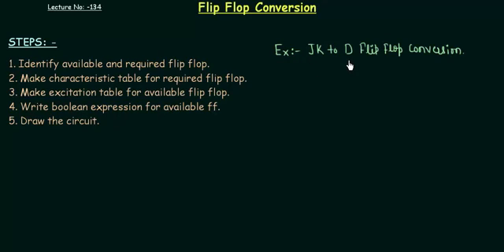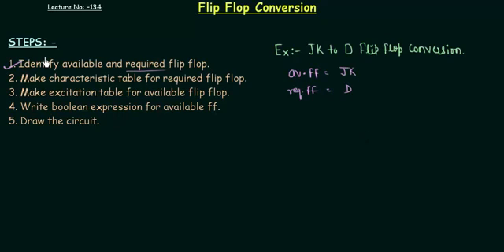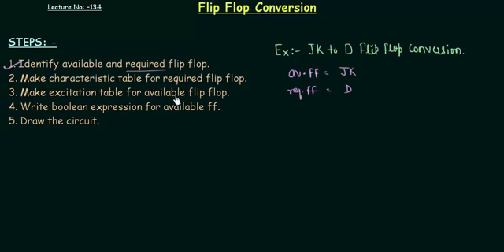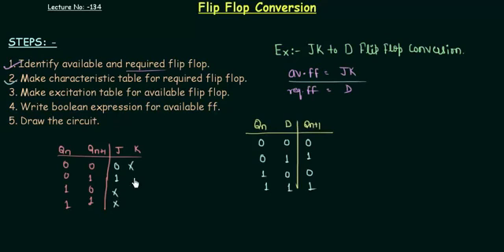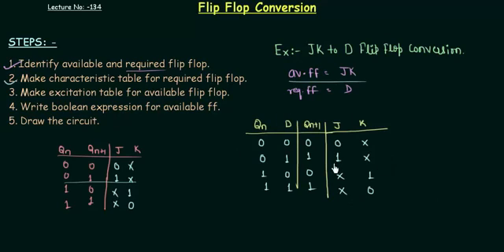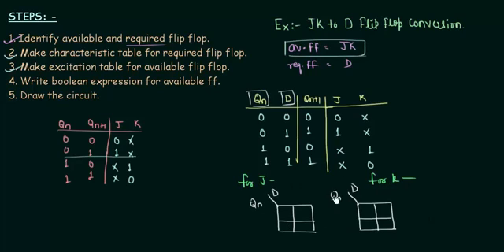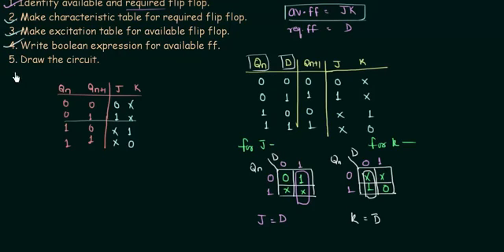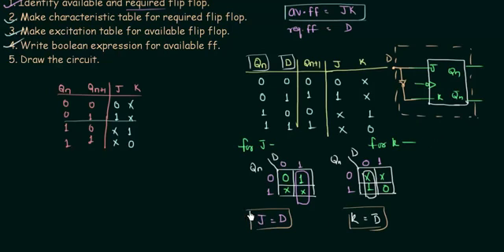Free Online YouTube Downloader Download YouTube Videos, Facebook and many other